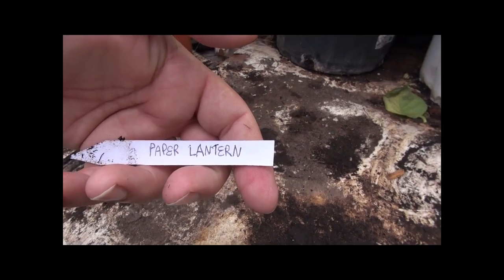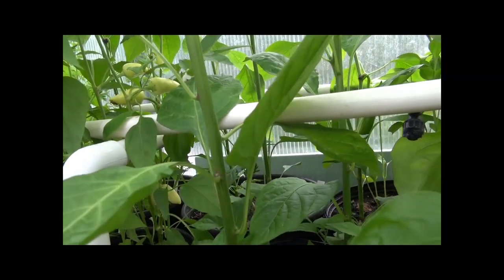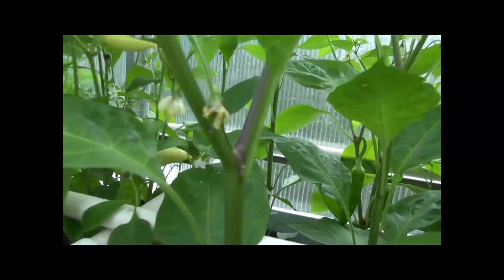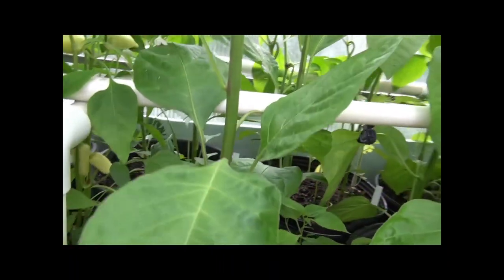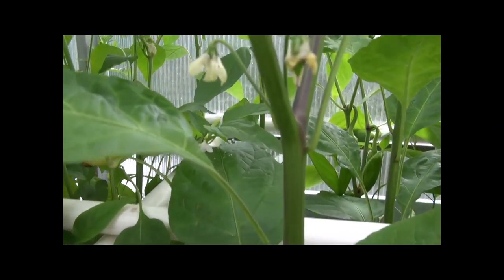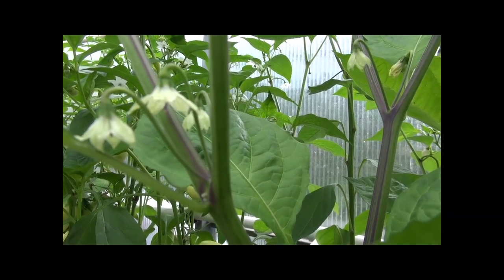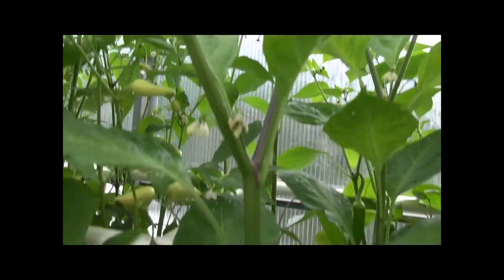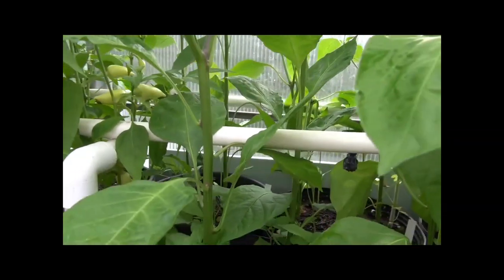⟹ Paper Lantern Pepper, capsicum chinense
Here's the Paper Lantern - Pepper, capsicum chinense scoville units - ? VERY HOT Cool looking elongated habanero type pepper variety. This prolific variety is a tall plant setting firm crunchy very hot pods turning bright red in an early season. While some believe to that this one is not as hot as the regular habanero, we found to be just as hot except it has a different sweeter initial taste before the heat kicks in, while the regular orange habanero has a sharper heat that attacks the tongue much faster.

BUY OTHER SEEDS HERE:
⟹ Hot Paper Lantern Pepper 10 Seeds

⟹ Paper Lantern Organic 25 Seeds

⟹ Peter Pepper Red Hot Pepper 10+ seeds

⟹ Chocolate Bhutlah Heirloom Pepper Premium Seed Packet Possibly The Hottest In The World

⟹ Jamaican Hot Chocolate Habenero Pepper 15 Seeds

⟹ Samenchilishop Bhut Jolokia White Pepper Seeds

⟹ Aji Mango Chile Heirloom Pepper Premium Seed Packet + More

⟹ Yellow Trinidad Moruga Scorpion Pepper- 50 seeds

⟹ Pepper - Hot Padron D666 (Green) 100 Heirloom Seeds

⟹ Pepperdew Malawi Piquante Heirloom Pepper Premium 50+ Seed Packet

⟹ Wiri Wiri Heirloom Pepper Premium Seed Packet + More

Peppers have always been one of the most popular vegetables in the home garden. Growing pepper plants is easy. Sweet bell peppers, and many hot peppers, are native to Central and North America.